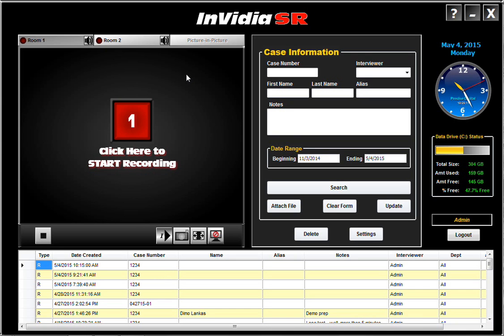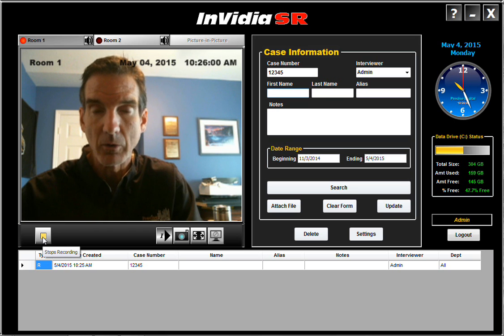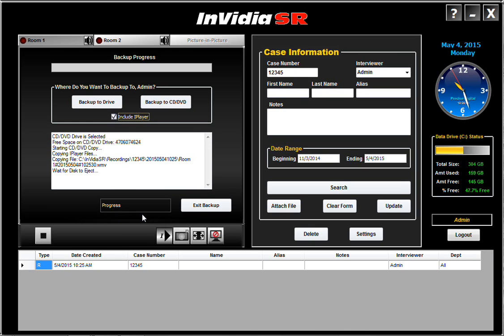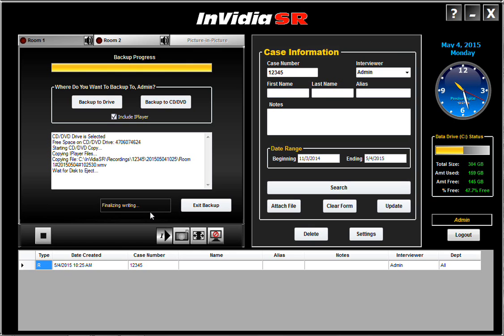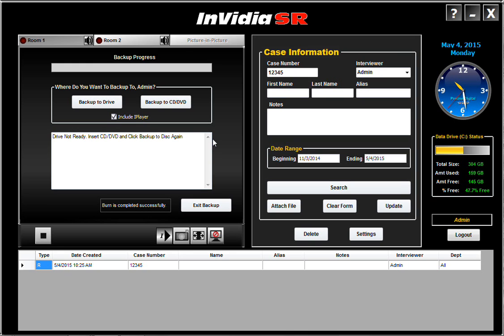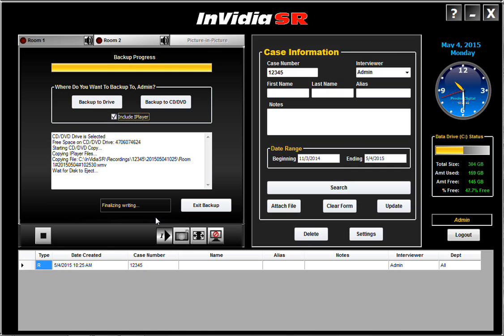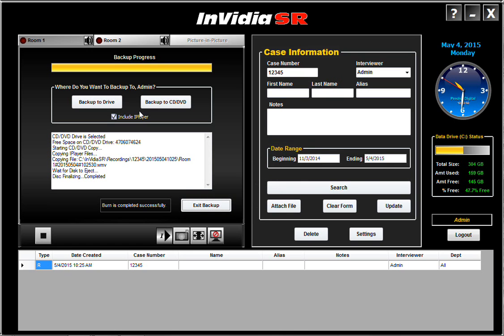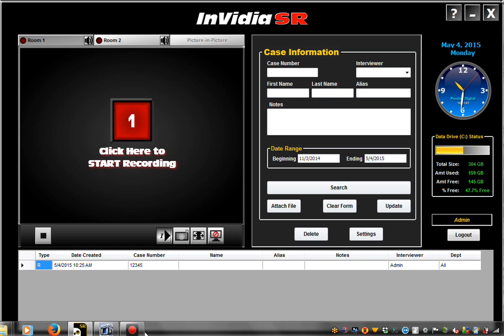InVidia SR Record to Burn DVD Process